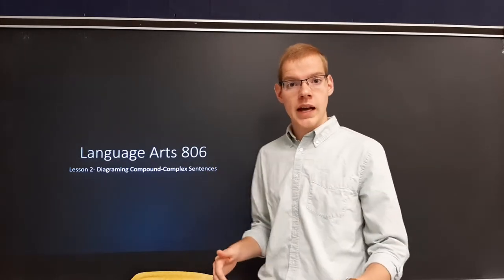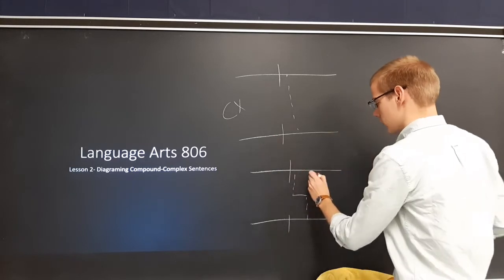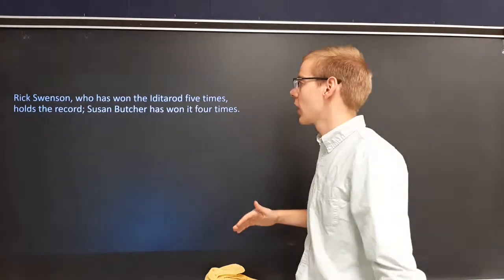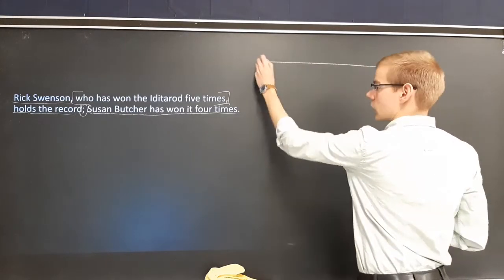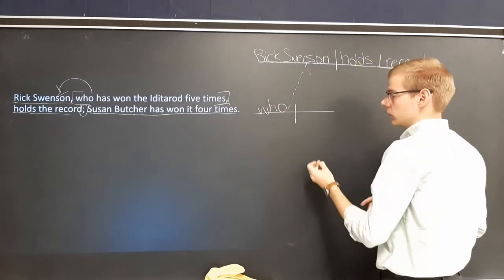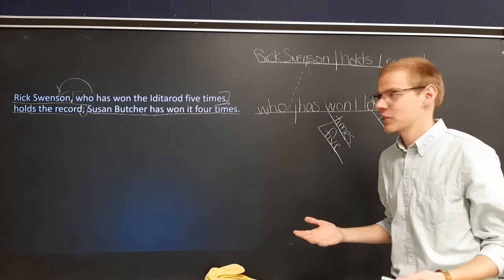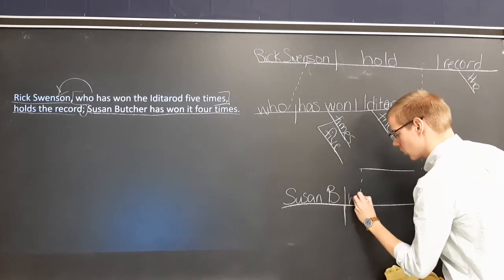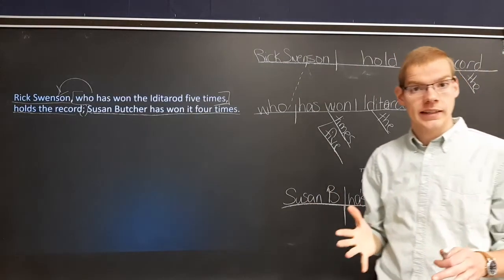Language Arts 806 Lesson 2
Diagramming Compound-Complex Sentences